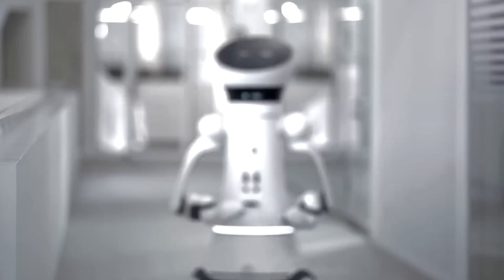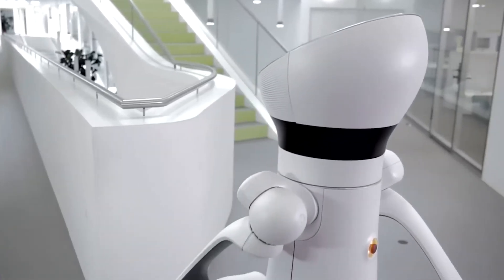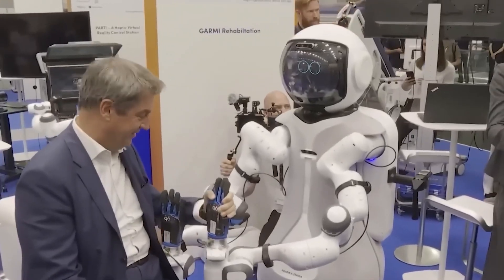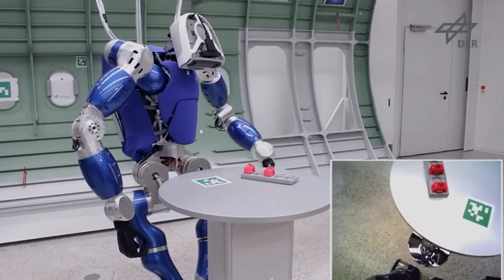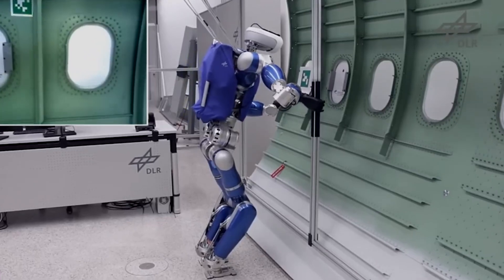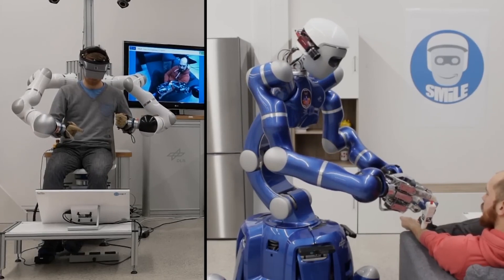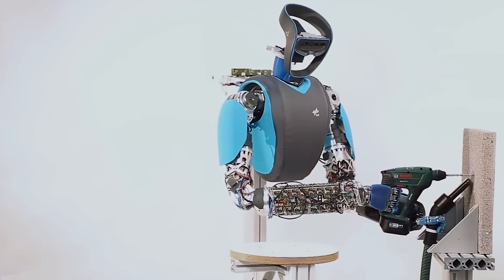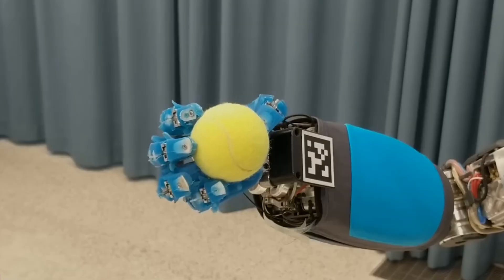Rise of German Robots: Engineering the Future 🇩🇪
Dive into the rise of German robots and witness how they are reshaping industries with their advanced technology and precision engineering. From automated manufacturing lines to AI-powered innovations, explore the pivotal role these robots play in revolutionizing global industry standards. Join us as we uncover the journey of German robotics and its impact on shaping a smarter, more connected future.